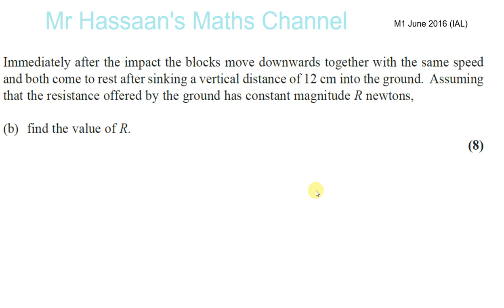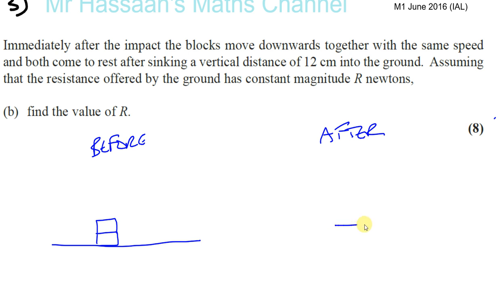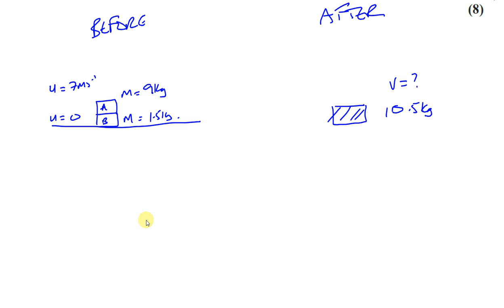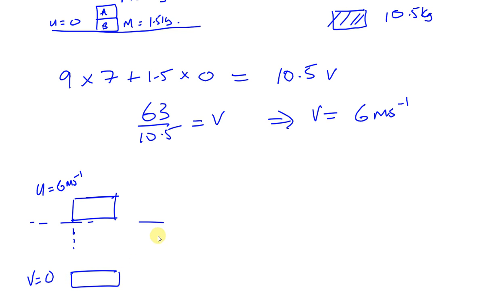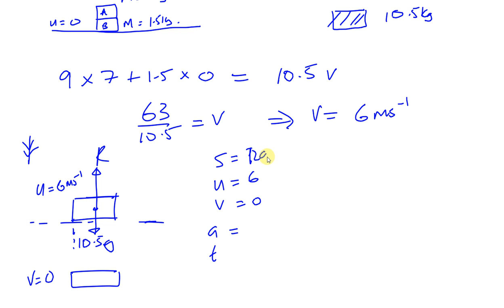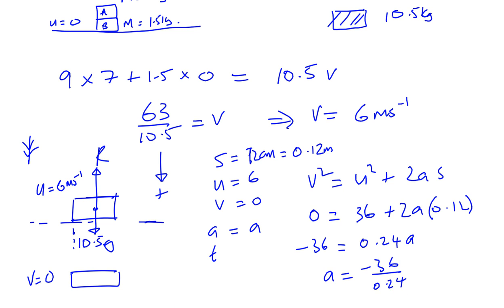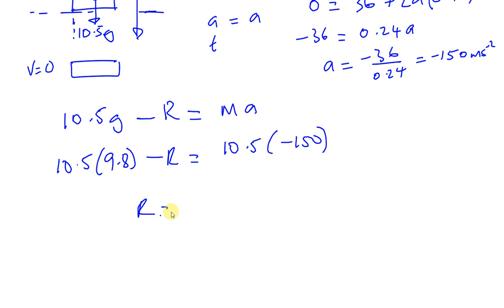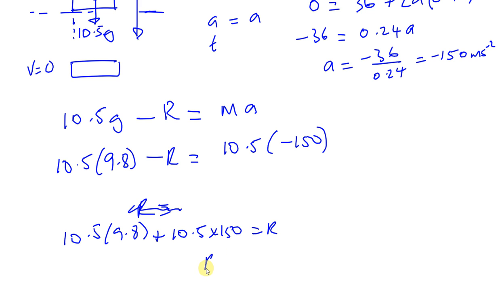EDEXCEL M1 IAL JUNE 2016 Q3b, Momentum